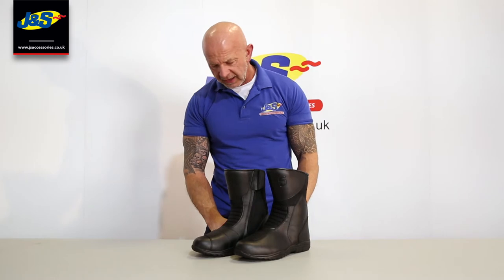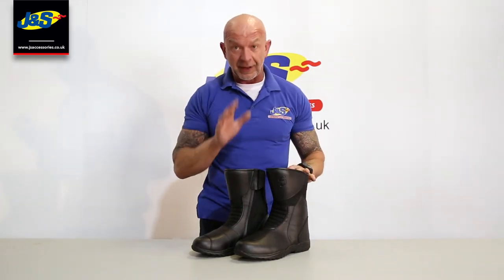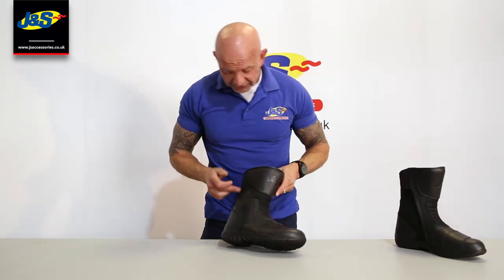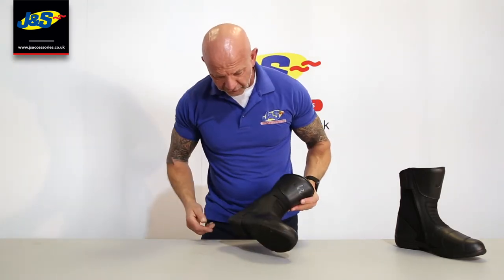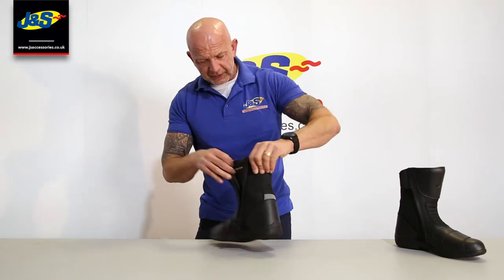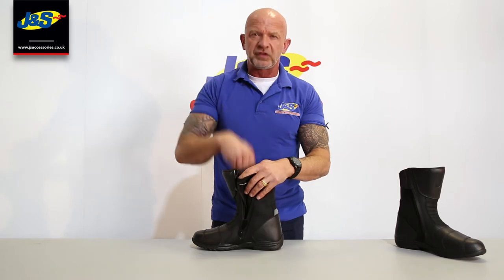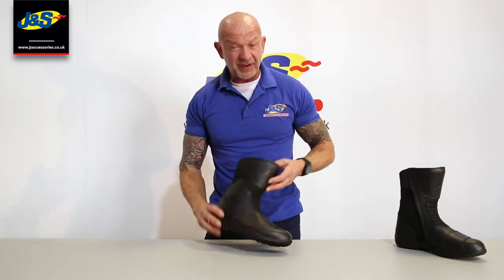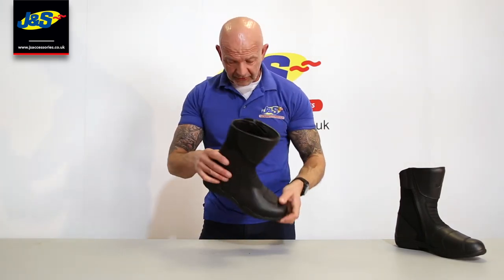J&S Super Tour Boots FW 132 - J&S Accessories Ltd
The J&S Super Tour Motorcycle Boot is a touring boot constructed from a textile/leather mix and feature double stitching throughout for durability, added protection at the ankles, toes, heels and shins, gear change reinforcement, added movement at the ankles, oil resistant anti-slip sole, zip and Velcro fastener, reflective detailing for added visibility, subtle J&S logo detailing, textile lining and comfort footbed